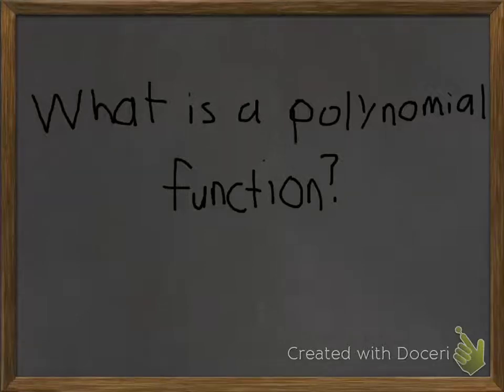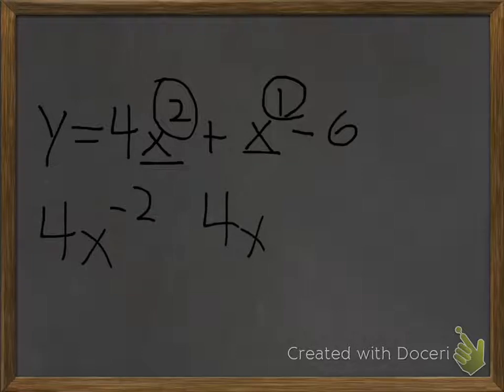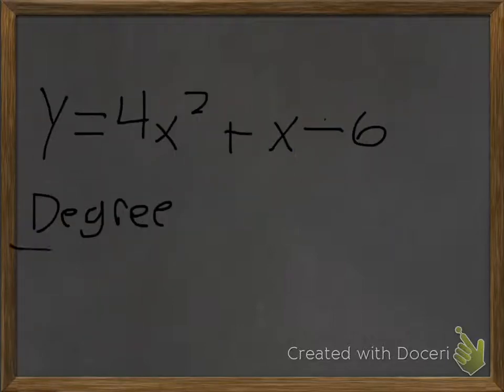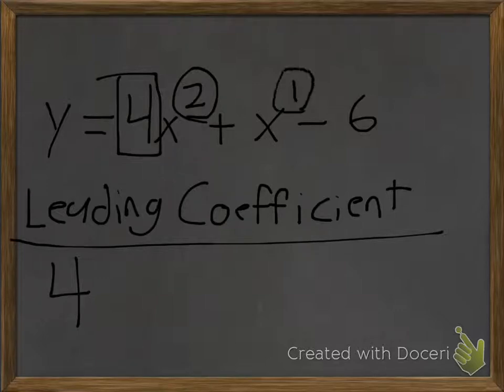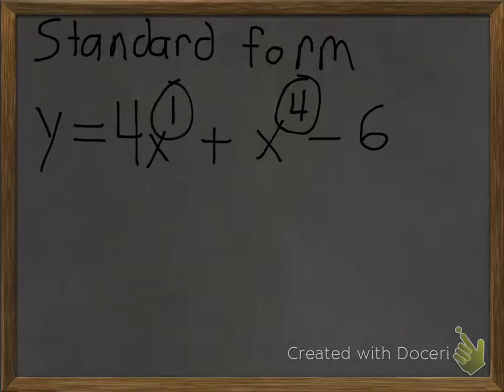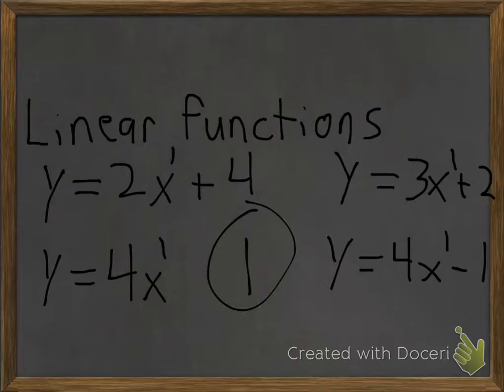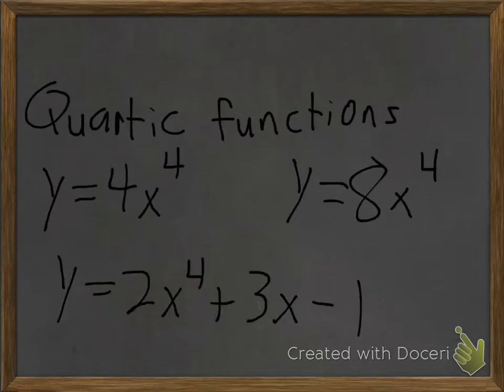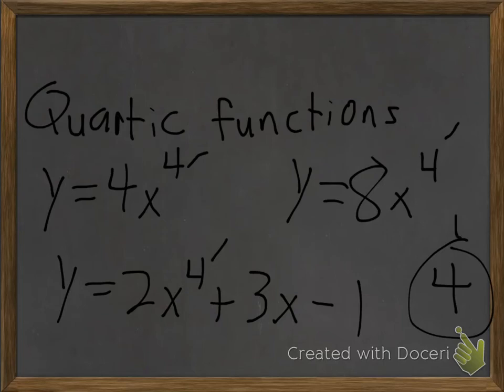6 2a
Help with section 6-2a